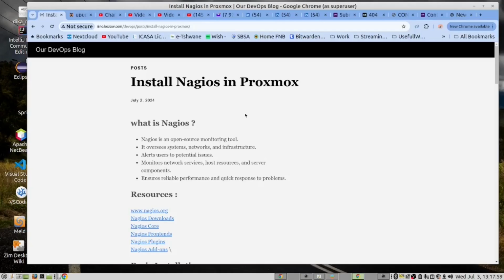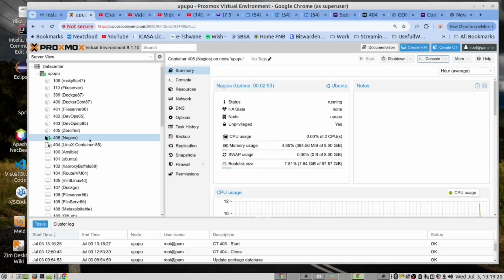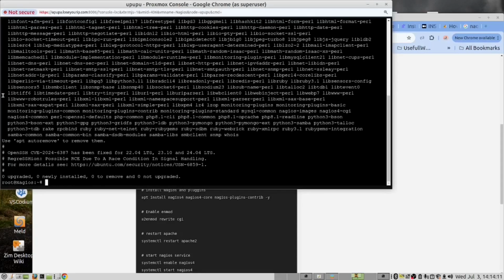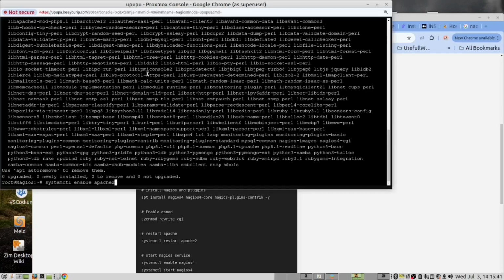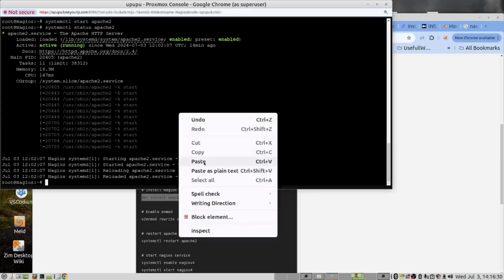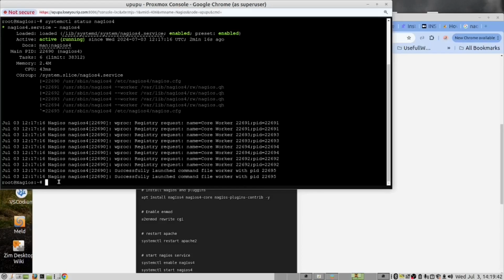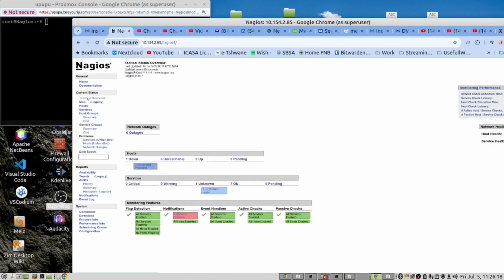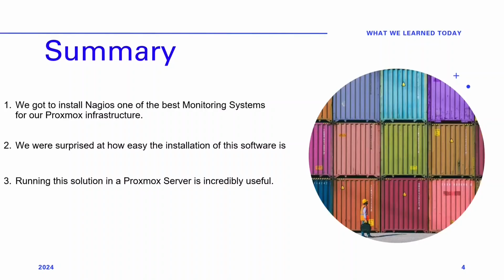Install Nagios one of the 4th best Monitoring Systems for your Proxmox infrastructure.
In this video, we will install Nagios one of the best Monitoring Systems for your Proxmox infrastructure.

Trusted by some of the world’s leading companies
1. Sunrise Telecom
2. Everwatch Global
3. NASA

Even rated in the top ten by Gartner with a score of 4.4 whereas the top were rated 4.6 and 4.5 :

Timecodes
0:00 Intro
1:08 What is Nagios
2:01 Installing Nagios
2:11 Installing Nagios in a LXC Container
3:11 Install Apache2 in Ubuntu Server
3:45 starting Apache service
4:02 Installing Nagios in Ubuntu Server
4:57 Enable the Apache cgi modules with the a2enmod
5:16 Restarting Apache2
5:48 Enable and Start Nagios
6:21 Get Server IP Address
6:50 Opening Nagios in Browser
7:02 Open Tactical Overview
7:06 Now we can monitor the servers
7:10 To add Hosts
7:54 Please Subscribe to our Channel
8:08 Summary
8:30 Please Subscribe to our Channel